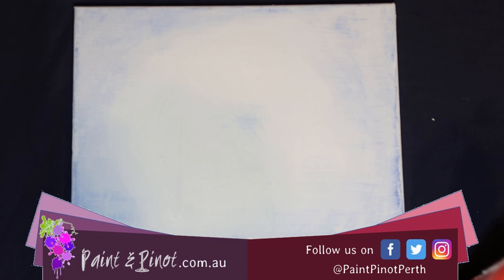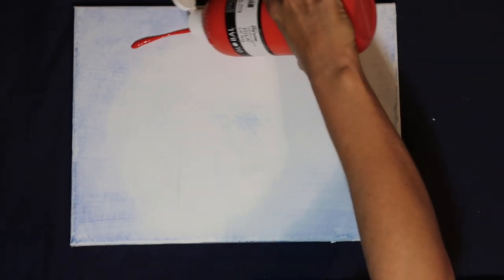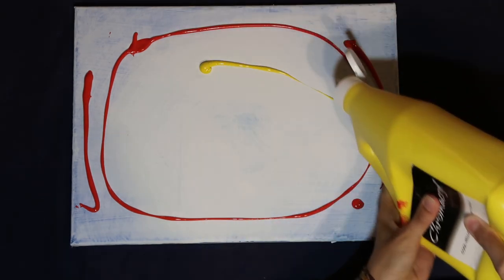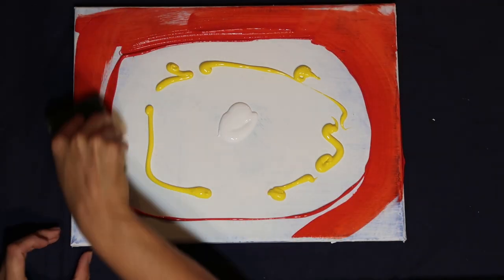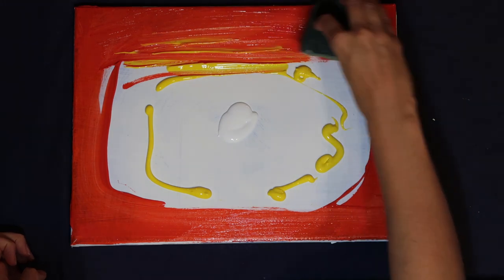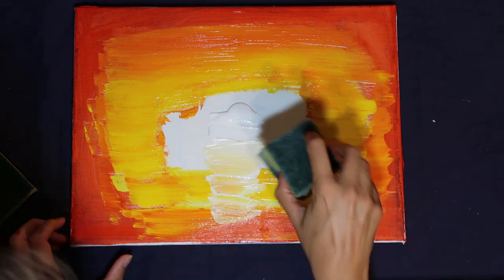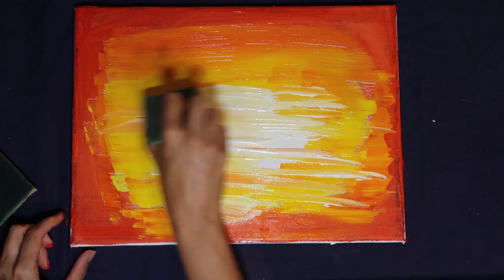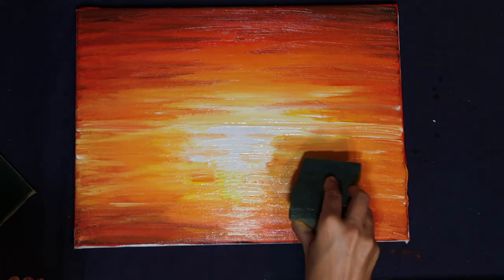How to paint this stunning sunset beach - acrylic painting for beginners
In this video, follow this step by step guide on how to produce this beautiful sunset painting.